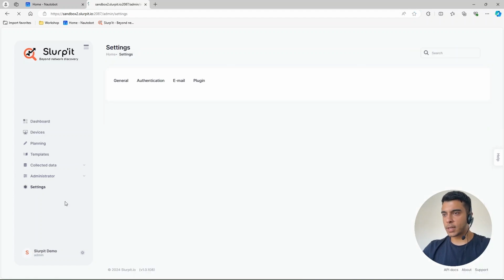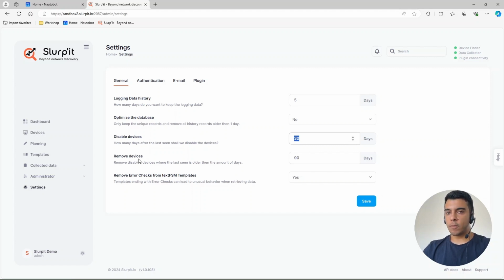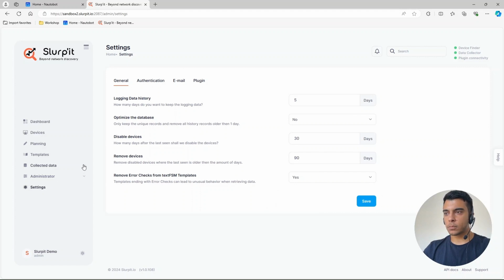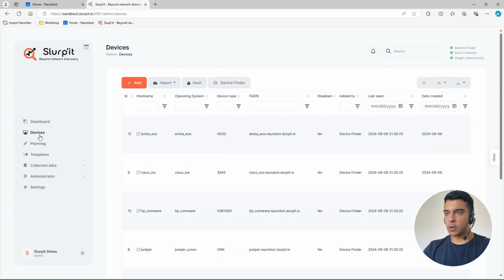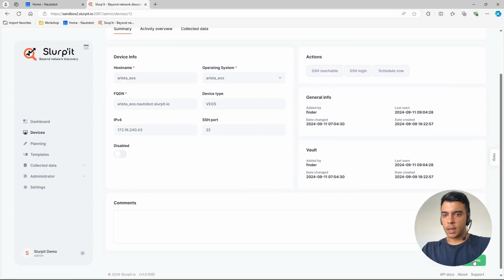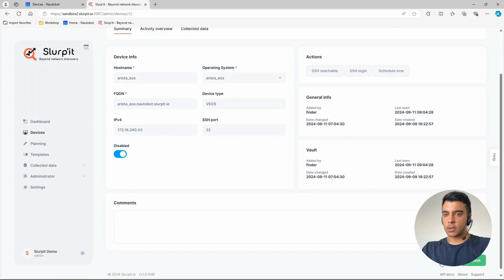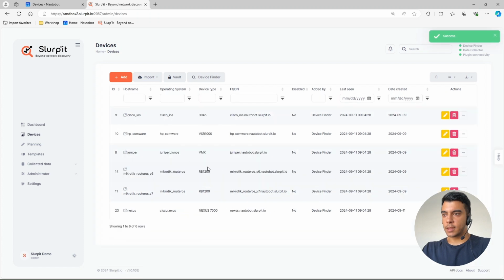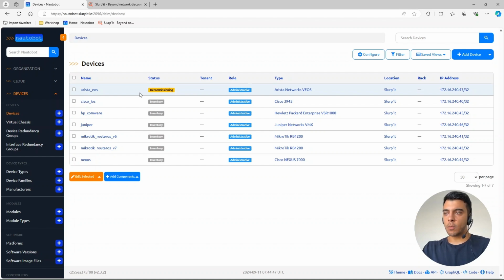Nautobot Tutorial - Automatic Device Cleanup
Learn how to automatically take care of the devices that are no longer reachable.